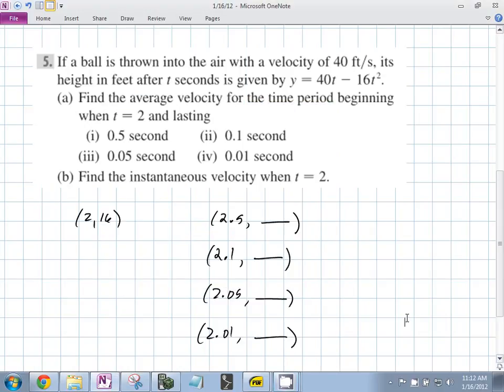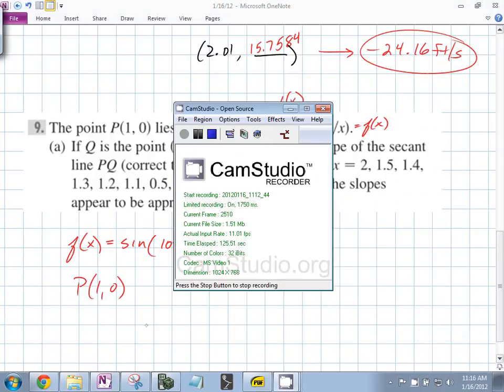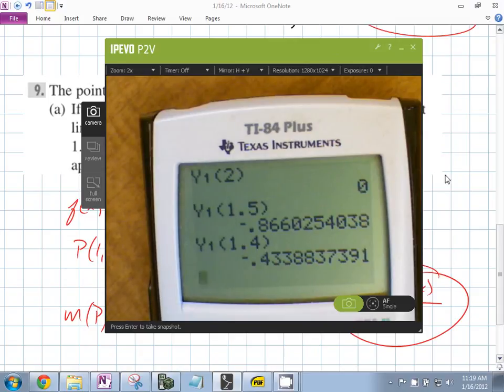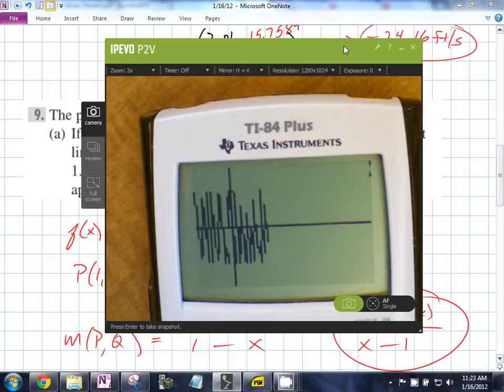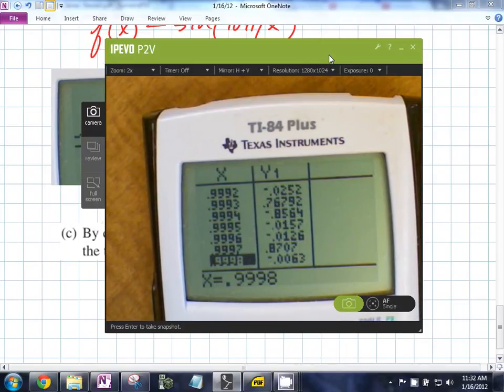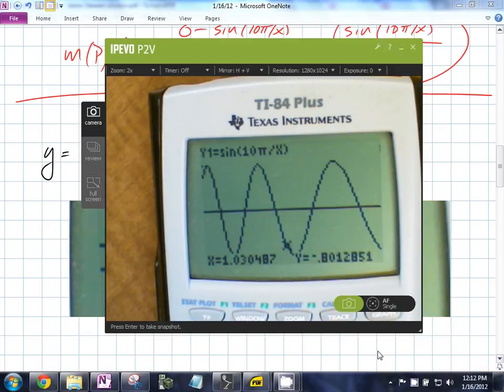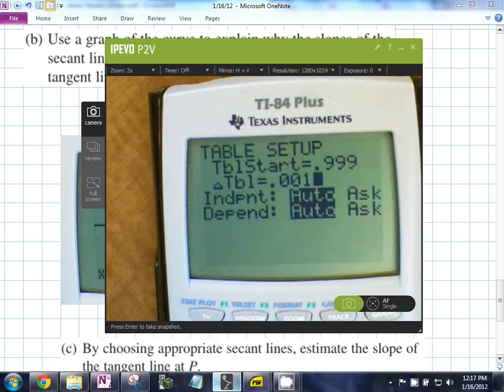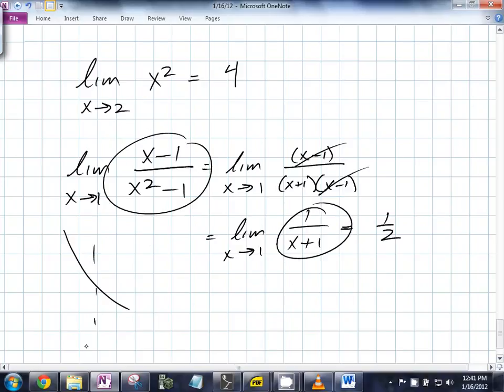C Block - Applied Calculus - 1/16/12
We talk about tangent lines and start working with limits